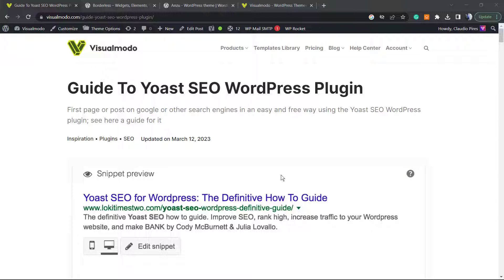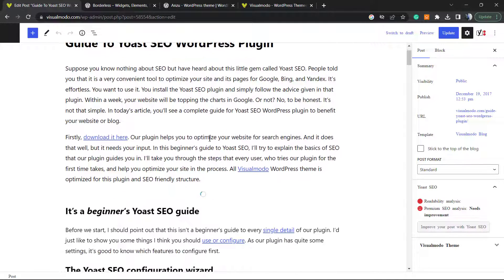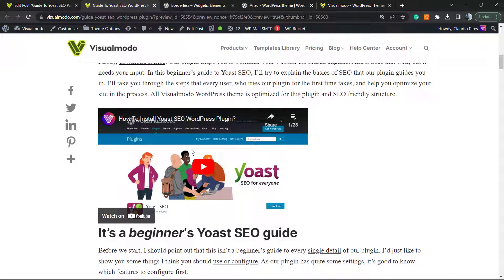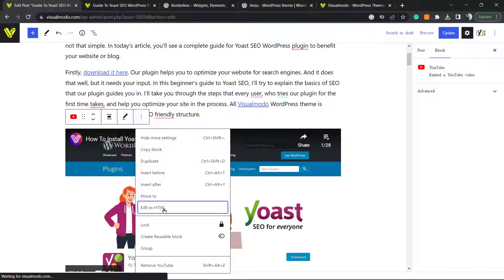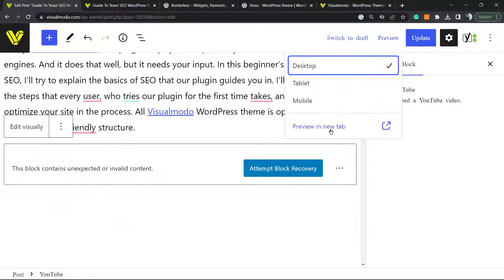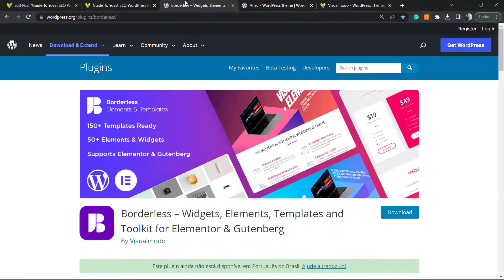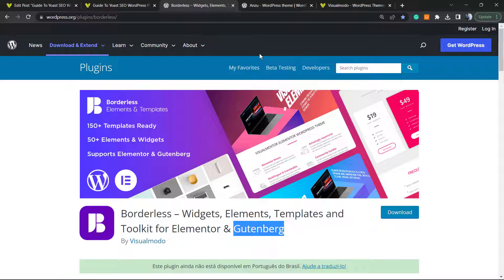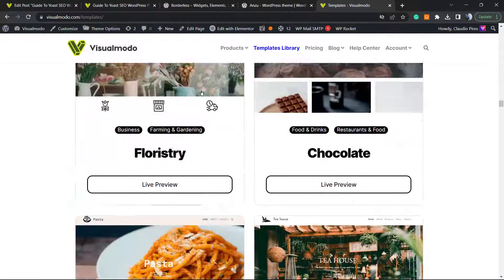How to Center Align Videos in WordPress? Simple Tutorial That Works In Any Site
In today's WordPress video tutorial we'll learn how to align to center any videos in your WordPress website fast, from YouTube and Vimeo or Self-hosted that will work in any site.

Would you like to center-position a video in WordPress? By default, if the width of your video is less than the area of your article, WordPress will align it to the left, leaving an extra space on the right. In this video, we'll demonstrate how to easily center align a video in WordPress.

When you insert a video into WordPress, it will automatically align it to the left by default. This is because videos are external content that is embedded in the content itself, as a result, WordPress cannot deduce how you would like to display them.

Traditionally, it will automatically align it to the left, but you have the option of altering the alignment if necessary.

By positioning the video's position to the center, users will have a more effective experience viewing your content. This will ensure that there is no significant amount of space on the left-hand side of the page, which would detract from the professional appearance.

Additionally, if you upload videos directly to WordPress, they will be scaled down to fit within your content area if their width is less than your content area. WordPress will position them to the left by default. However, let's see how you can easily center-align a video in a WordPress website.